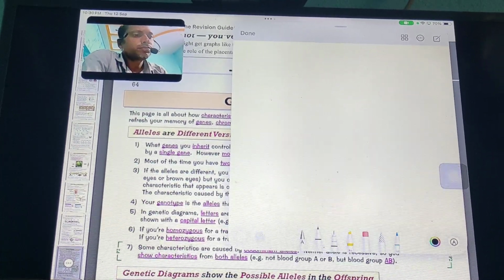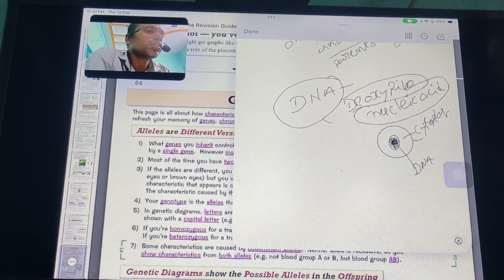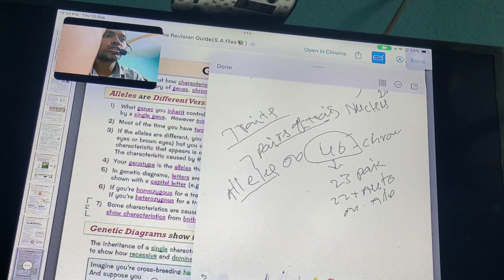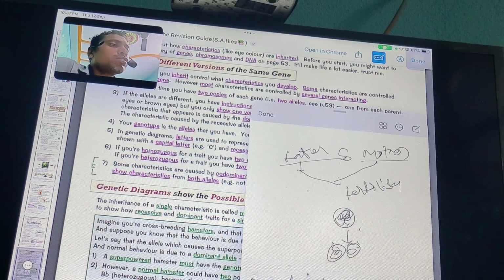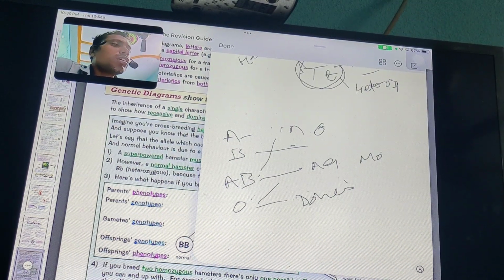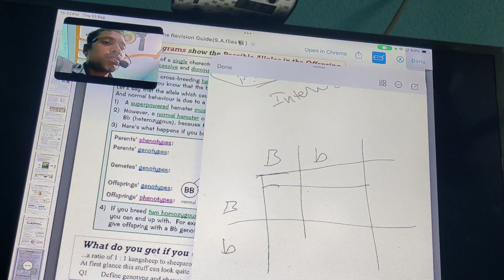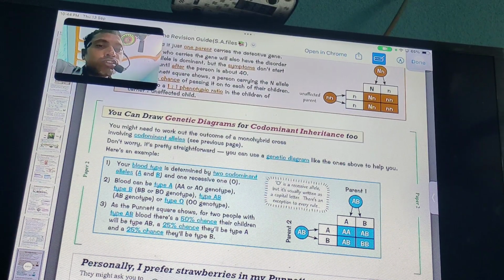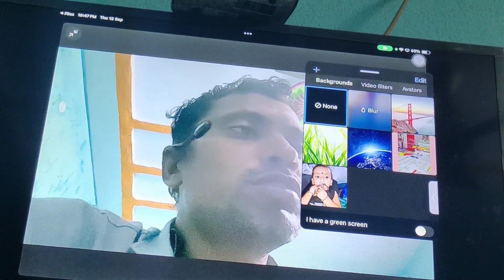biology class for Genetics 01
biology orientation class by bukke sreeram